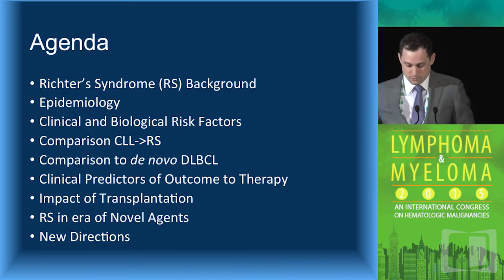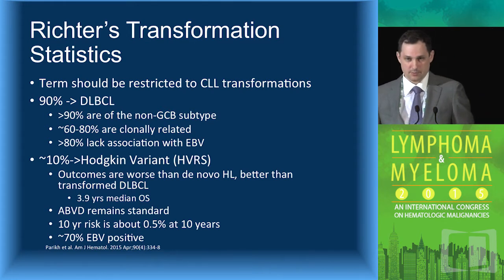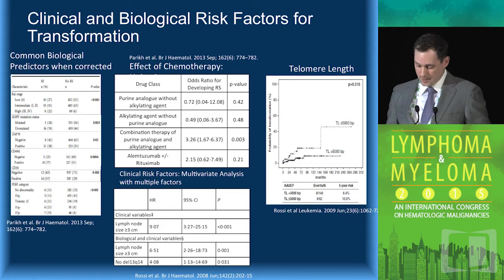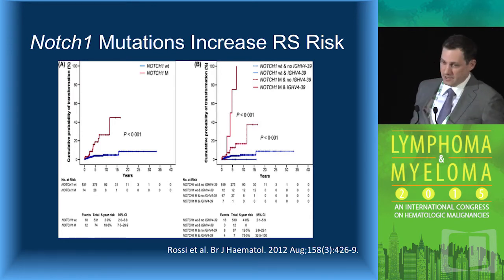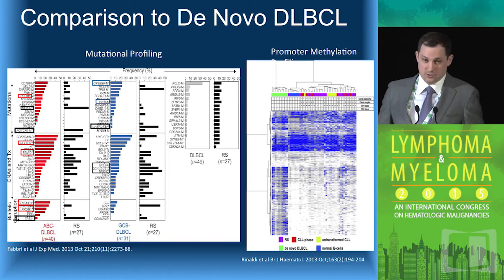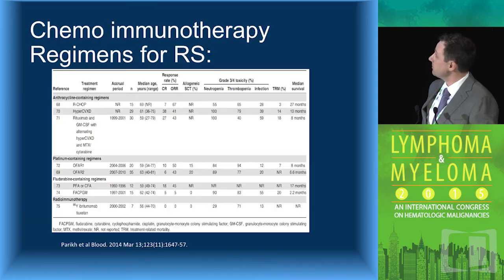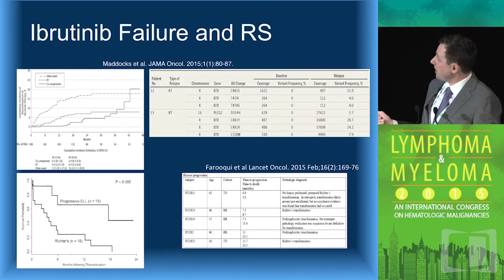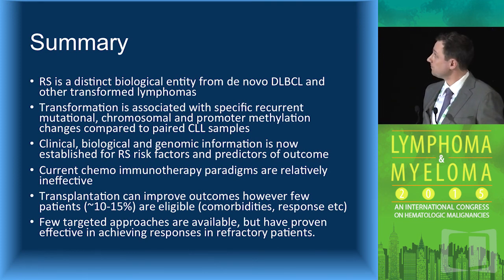Richter’s Syndrome: Risk, predictors, and treatment